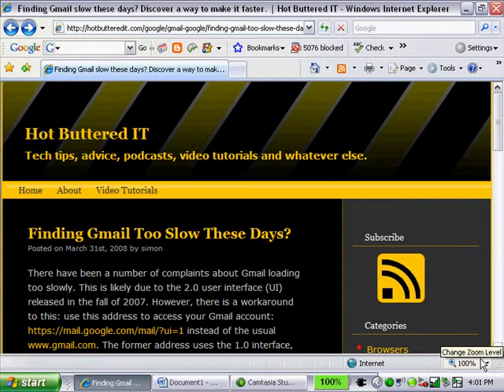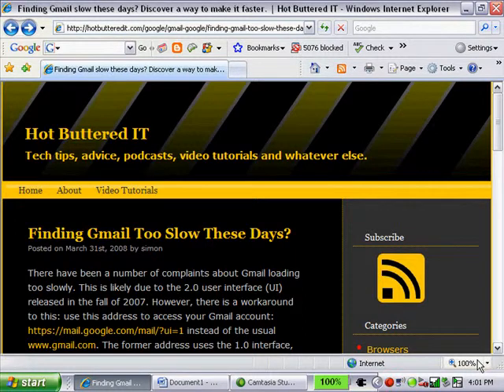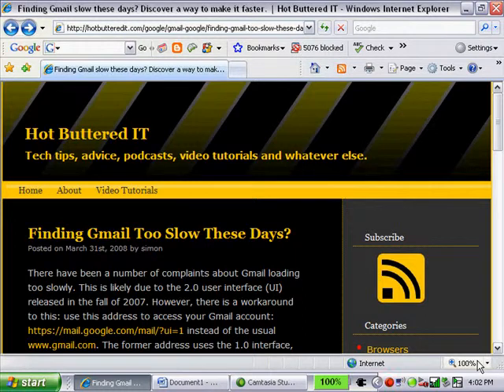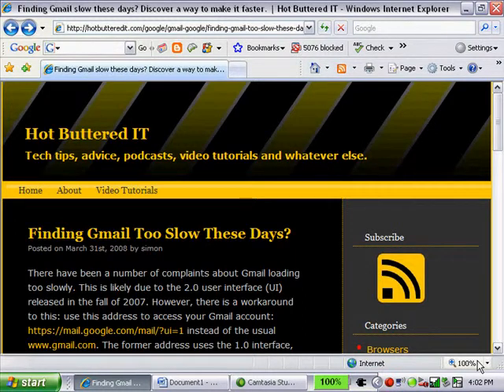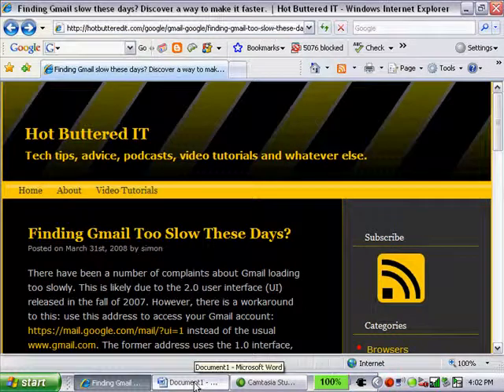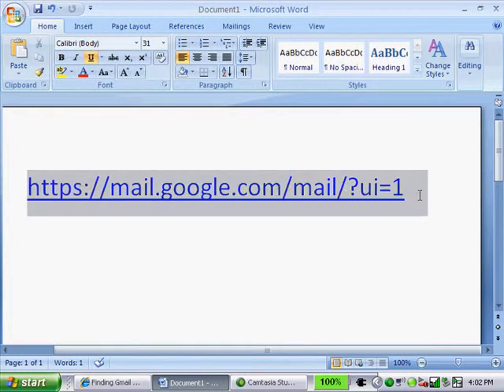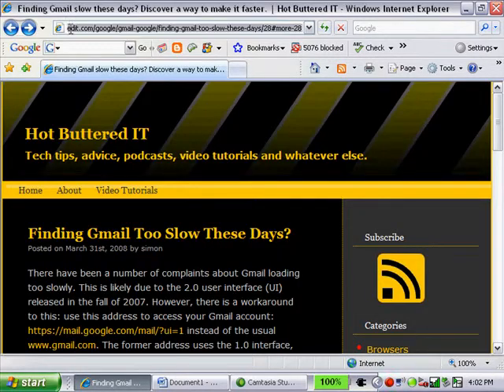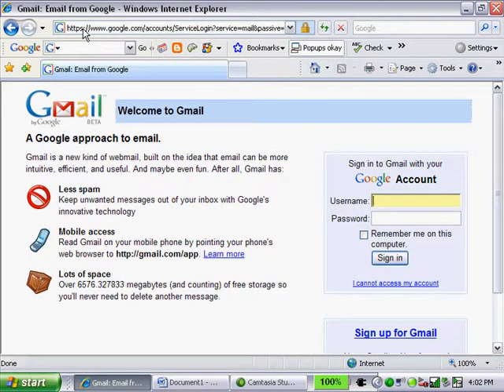Make Gmail Faster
By pointing your browser to the Gmail User Interface 1.0 instead of 2.0, you can make Gmail loader faster.